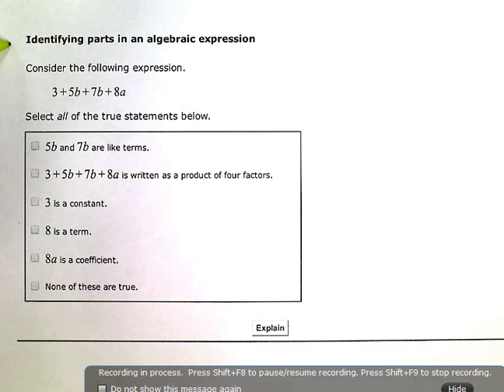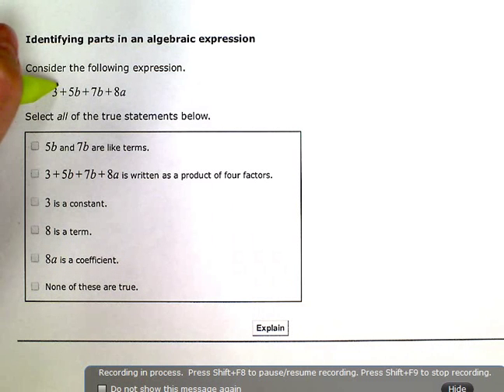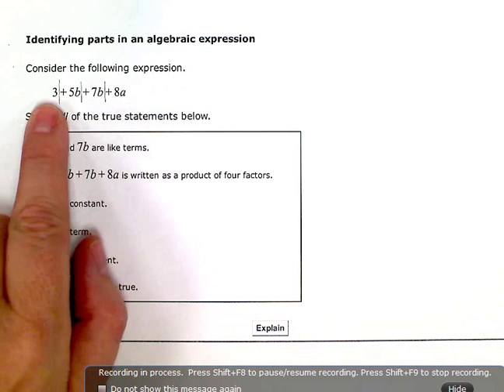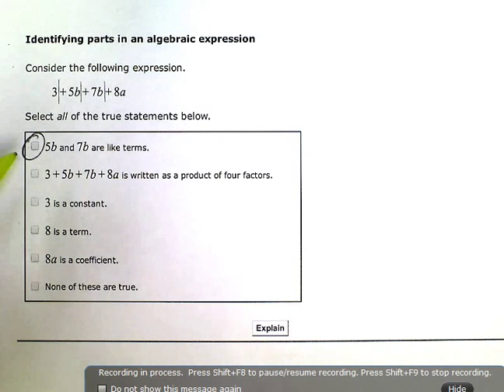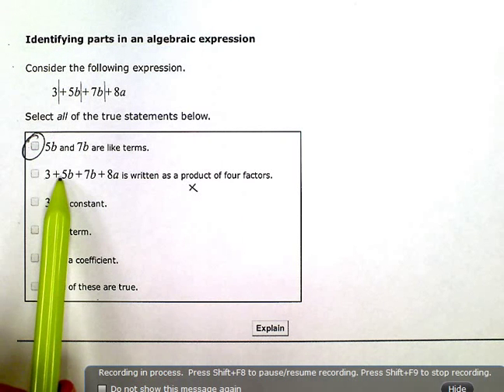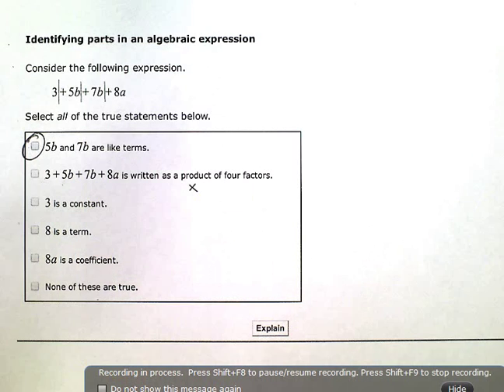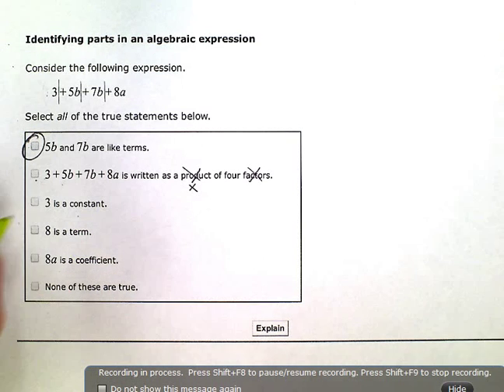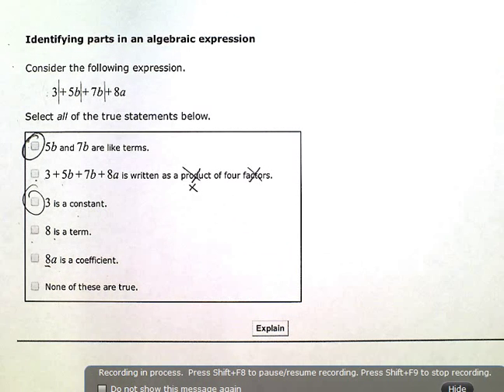ALEKS: Identifying parts in an algebraic expression (KC)